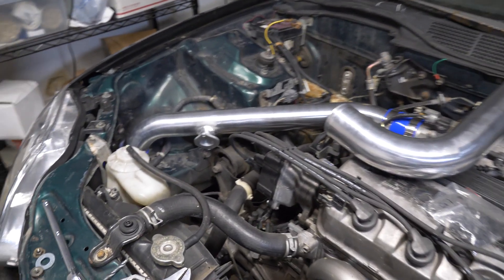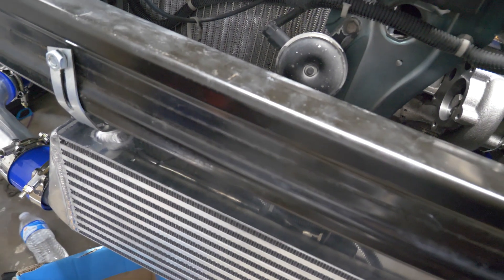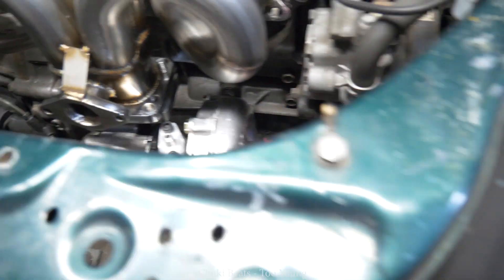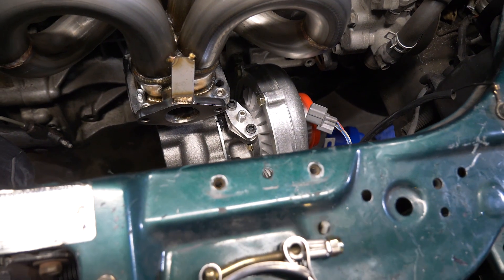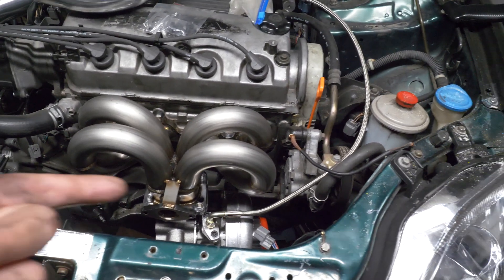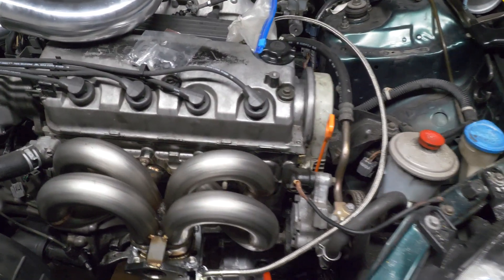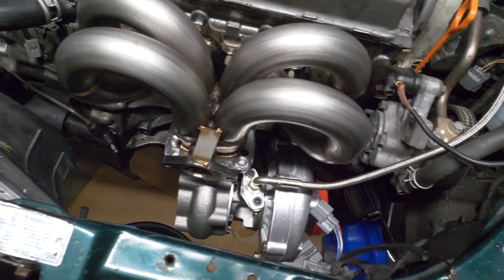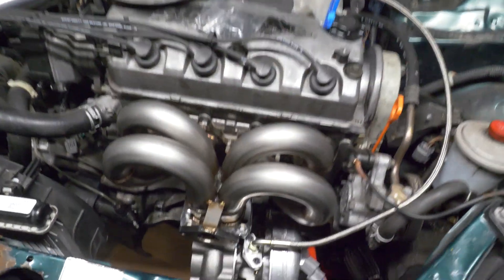Turbo Oil Feed Installed! | Budget D16 Turbo Civic Build: EP3 | TunerThings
Budget Turbo Civic Build EP3: Turbo Oil Feed Installed! (Honda Build Challenge!)

Welcome back to Tuner Things! So today on the budget Ebay Turbo Civic build I got the civic's oil drained so I can tap the pan for the turbo oil return and I got my Glowshift Oil Filter Sandwich Adapter installed for the turbo oil feed line!

That's about all I could get done today but at least the turbo has a feed that's connected. That was a huge pain even on a Honda! Honestly the Turbo Oil Feed Install to the Glowshift Oil Filter Sandwich adapter wasn't bad but the Oil Filter Sandwich adapter to the D16 block was a pain.

I think I'm going to pick up a non-vtec head like Autosauce suggested, I really do want to enter the YouTube Honda Build challenge.. I think I'd have a good shot! We'll see! I think my little budget ebay turbo kit honda civic EJ8 is going to be able to hold its own!